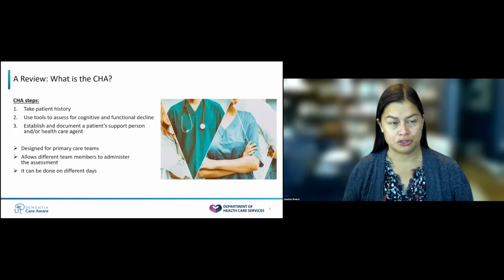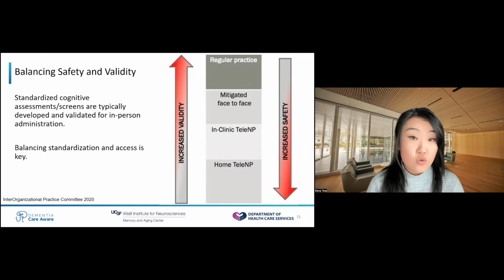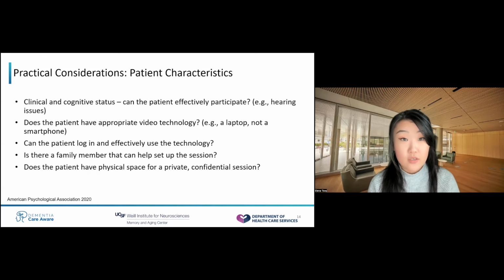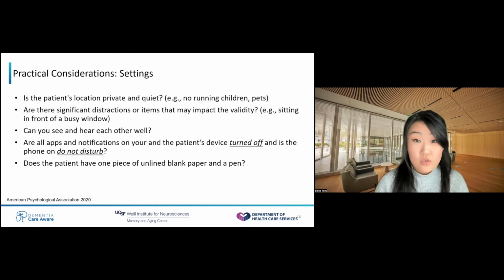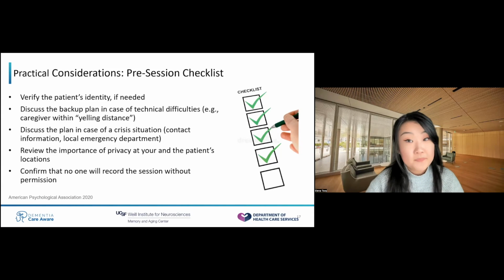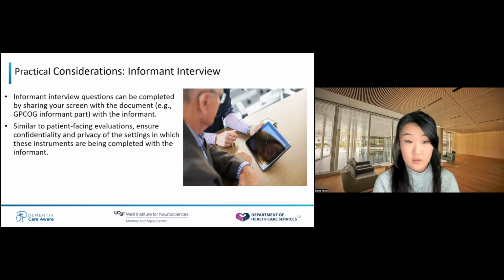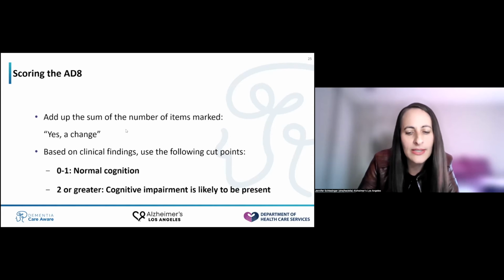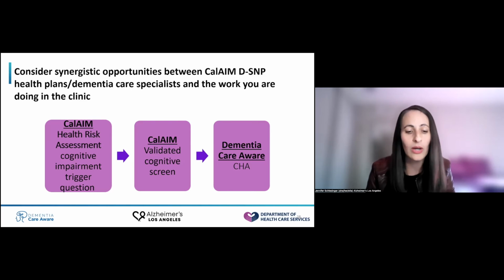The Cognitive Health Assessment via Video or Phone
On November 18th, 2022, 12-1 pm, the Dementia Care Aware team hosted a webinar, “The Cognitive Health Assessment via Video or Phone," in continuation of the program webinar series.

Please enjoy a presentation from Jennifer Schlesinger, Vice President, Healthcare Services & Community Education at Alzheimer’s Los Angeles, and Elena Tsoy, PhD, Clinical Neuropsychologist and Assistant Professor at the University of California, San Francisco about the ways to conduct the cognitive health assessment by phone or video.

To continue your Dementia Care Aware learning, sign up to take the cognitive health assessment training today